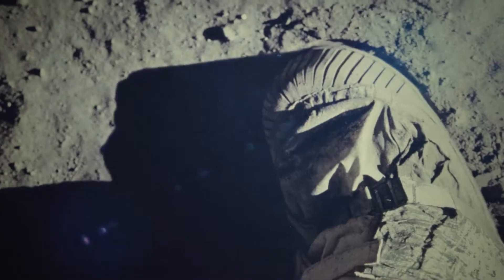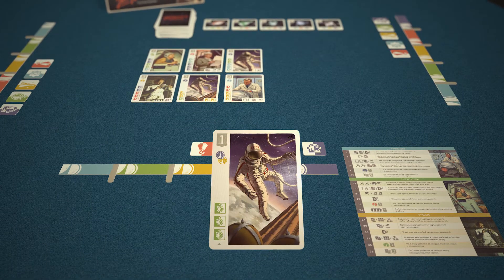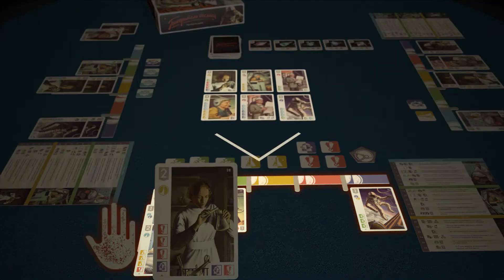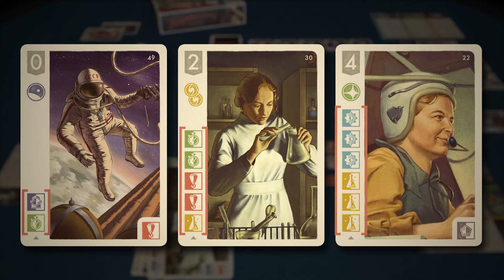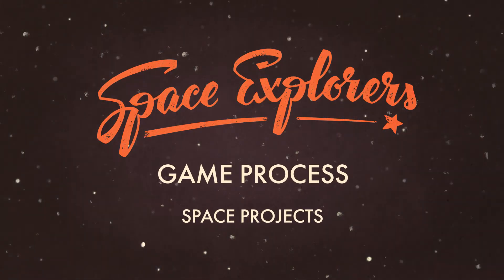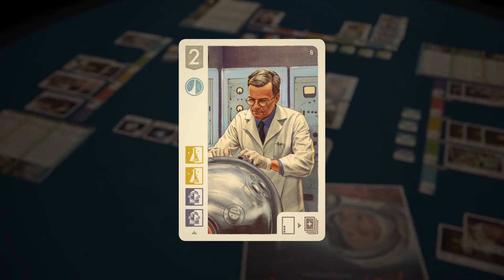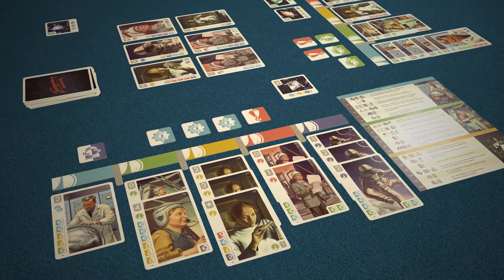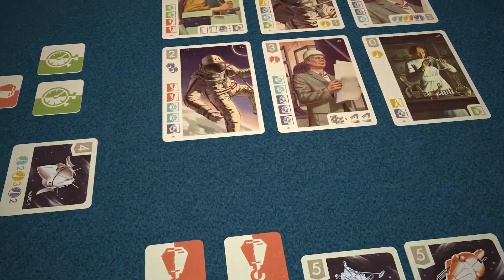Space Explorers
Game Presentation